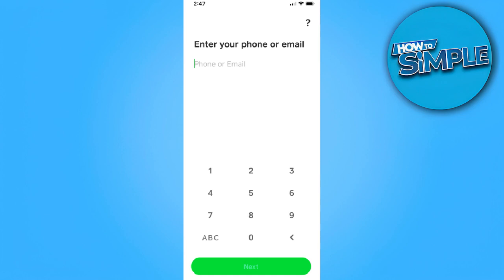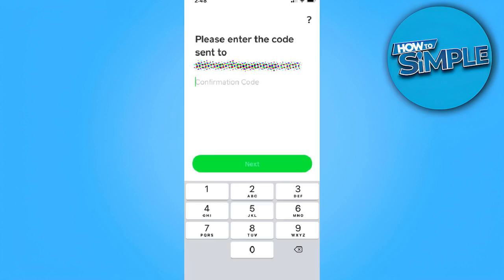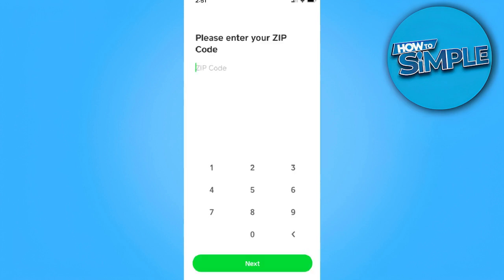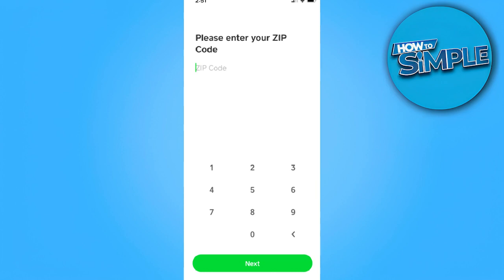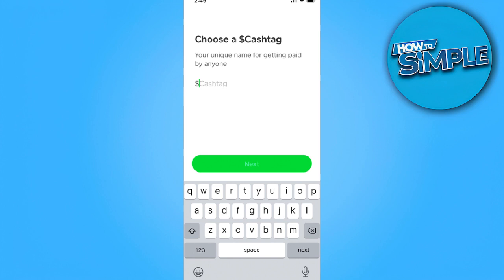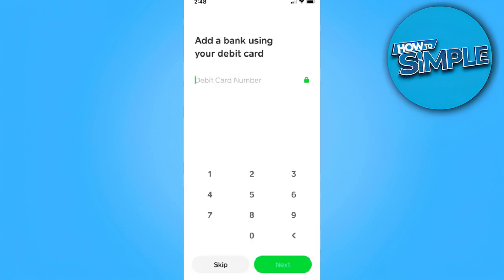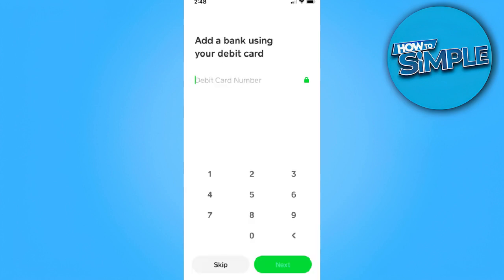How to Make a New Cash App Account 2025